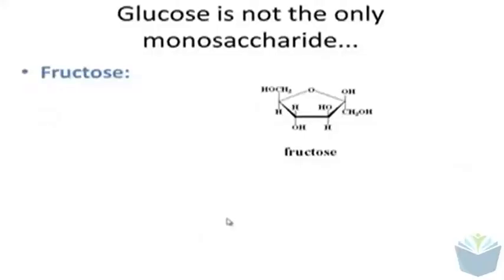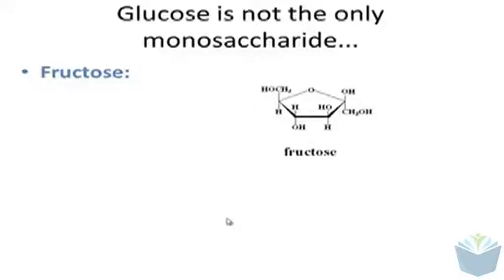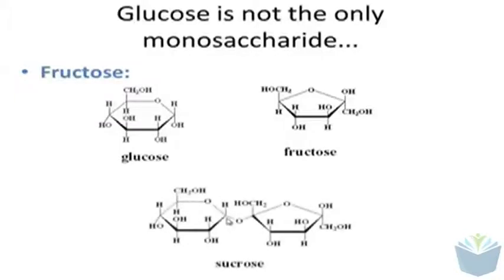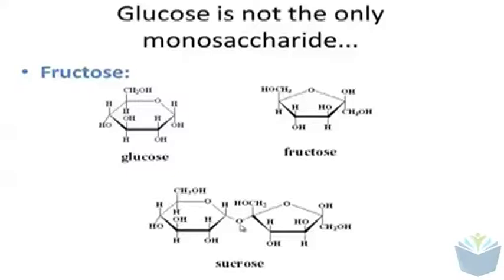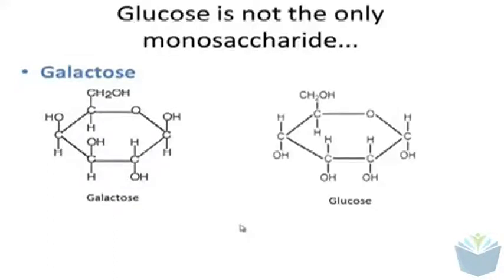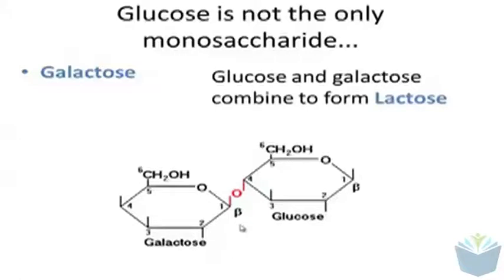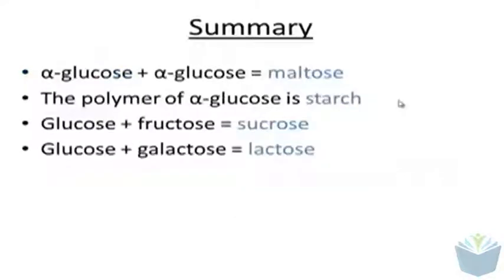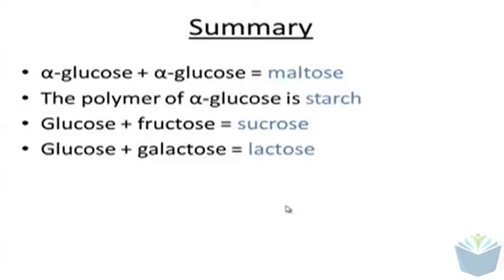Carbohydrates [2]_ Mono and dissacharides (High band Biology).mp4